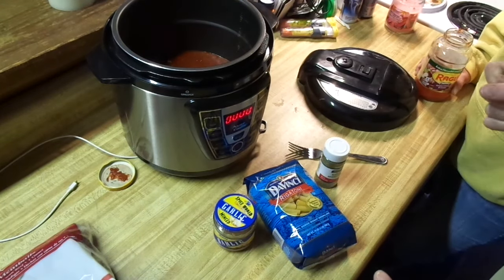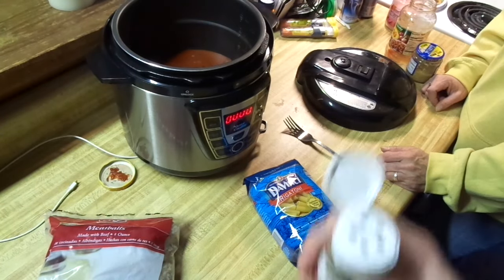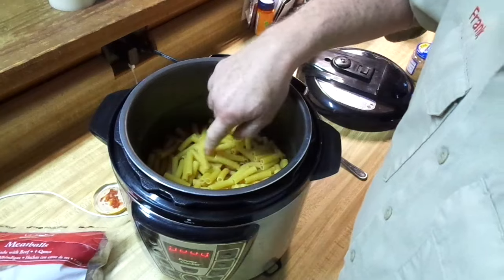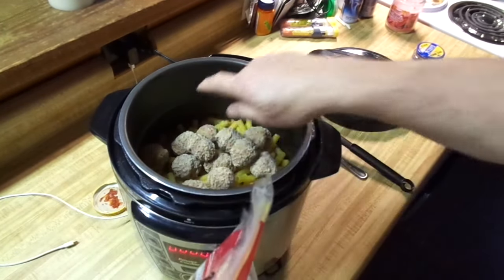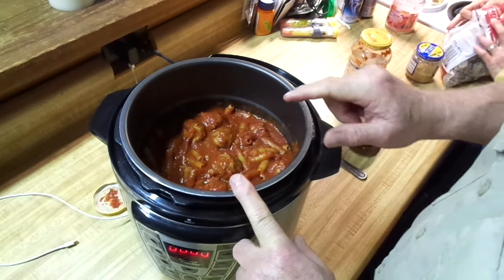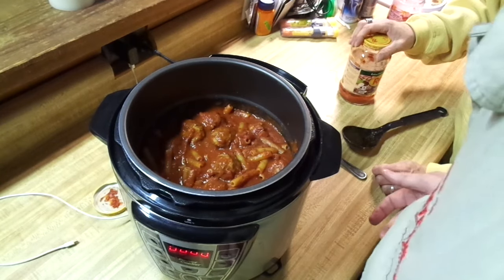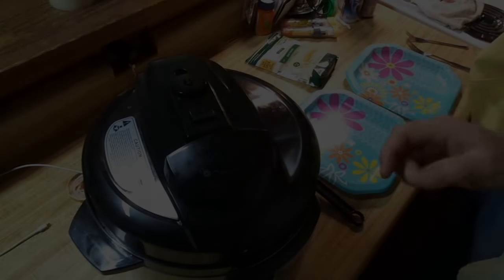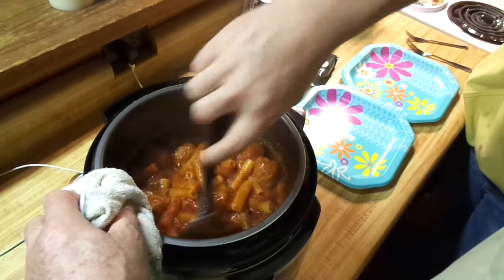Rigatoni and Meatballs 11 minutes under pressure.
Yes! a quick meal and simple too. This has ready made spaghetti sauce, frozen meatballs (compliments of Gordon food Service) with Rigatoni pasta. RECIPE BELOW. 6 Qt power Pressure cooker.

2 jars spaghetti sauce 24oz each.
24 oz water
8 to 10 meatballs or more. Your call.
16 oz of Rigatoni pasta. That's what we had sitting in the pantry.
1 tablespoon minced garlic or to taste.
tablespoon olive oil.
maybe a half teaspoon pepper flakes to start.
Italian seasoning to taste.
Cook under hi pressure for 11 minutes.
**Side note, Never had to good of luck with spaghetti noodles
as they tend to stick together in bundles. Makes a mess. Yes you could boil that separate but to me everything in the pressure cooker  at once just adds flavor through out.